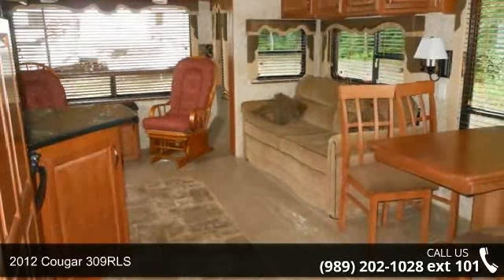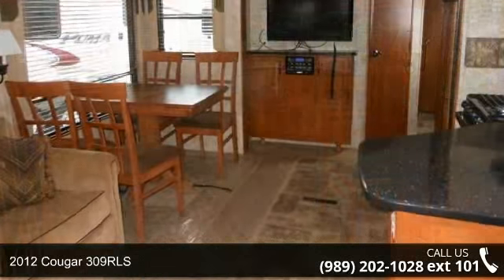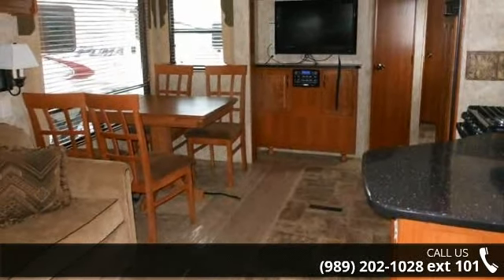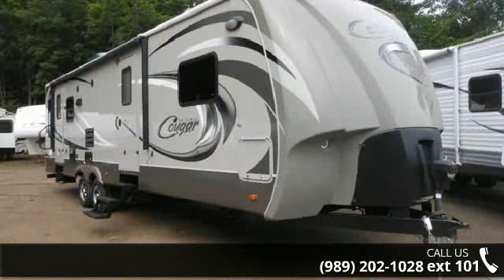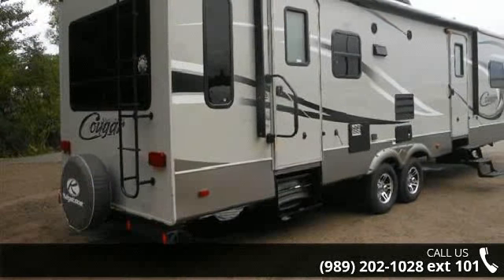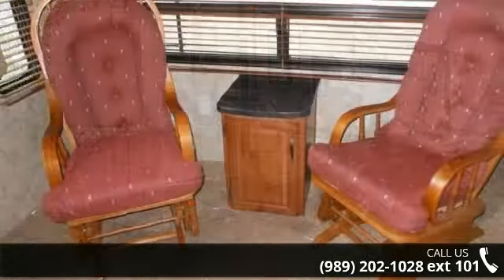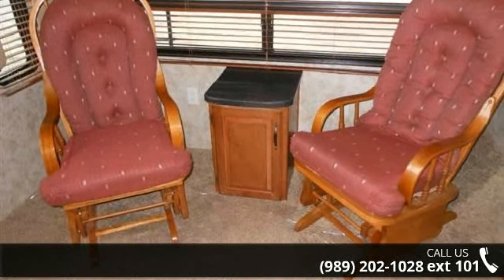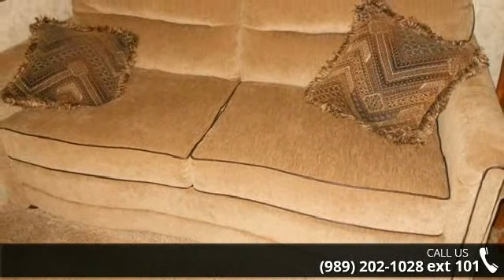2012 Cougar 309RLS - Camping World of Northern Michigan ...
Used 2012 Keystone Cougar 309RLS Travel Trailer for Sale